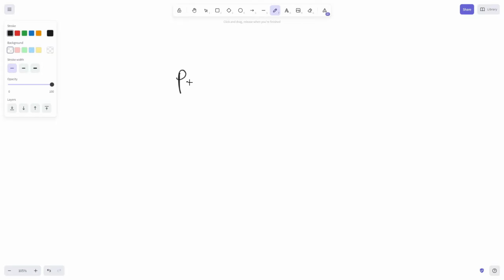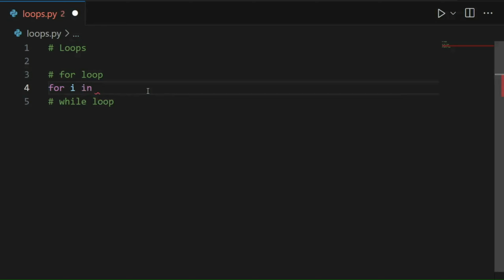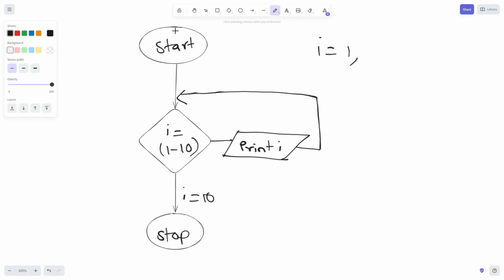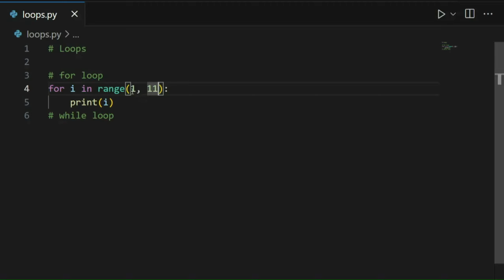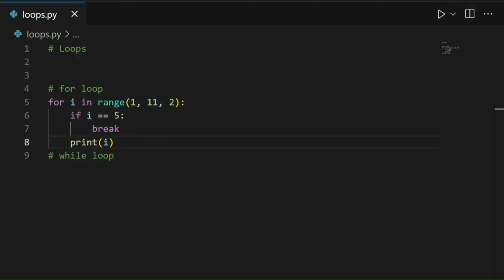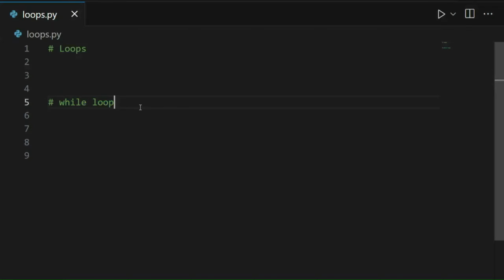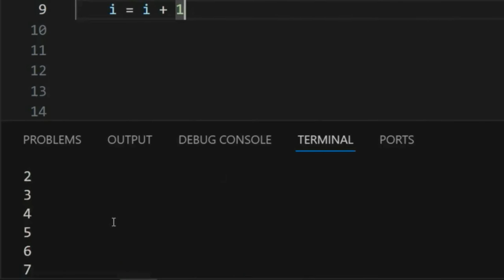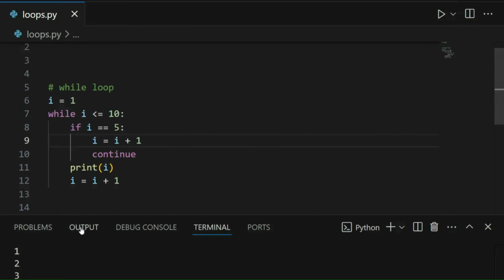Python Loops Made Easy | For & While Loops in VS Code (Episode 6)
Welcome to Episode 6 of our Python 3.13 tutorial series for beginners! 🎉
In this video, we’ll learn how to repeat actions in Python using loops. All examples are done in Visual Studio Code (VS Code). You’ll discover:

For loops for iterating over sequences

While loops for repeating until a condition is met

Using break and continue statements

Nested loops and practical examples

Common mistakes beginners make with loops

By the end of this tutorial, you’ll be able to write programs that repeat tasks efficiently in Python 2025!

💻 Tools Used: Python 3.13, Visual Studio Code

💡 This lesson is packed with hands-on examples to help you understand iteration and repetition in Python, even if you're just getting started.